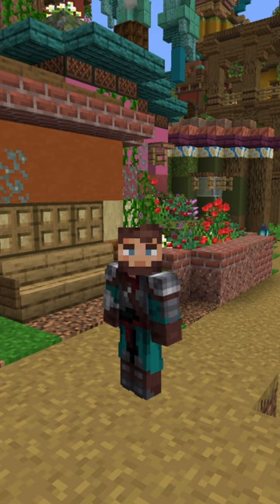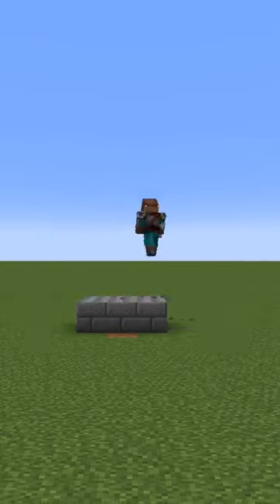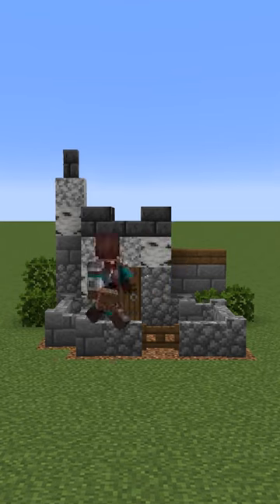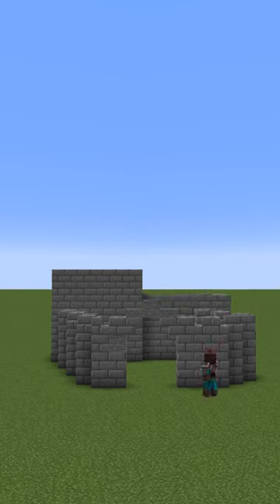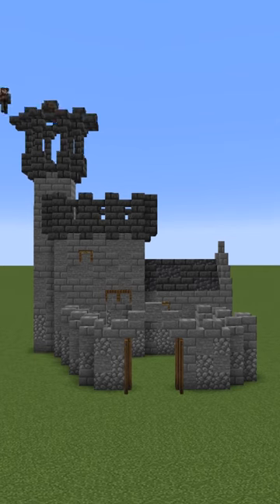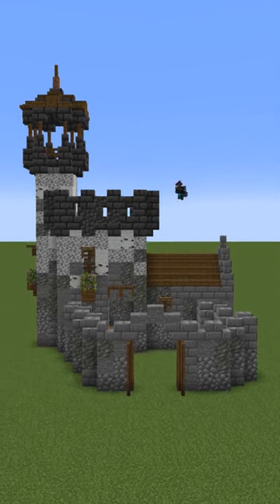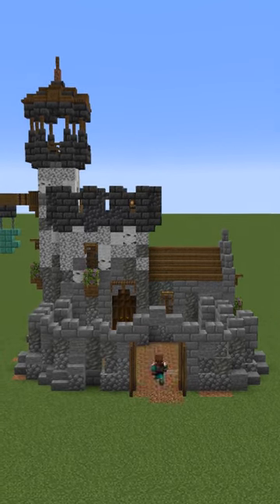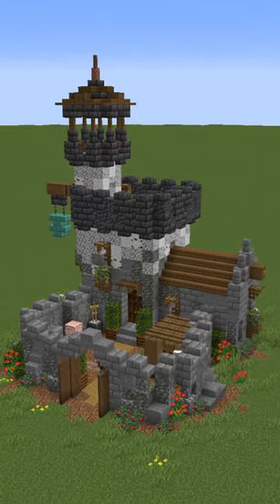HOW TO BUILD A SMALL CASTLE IN MINECRAFT 1.19